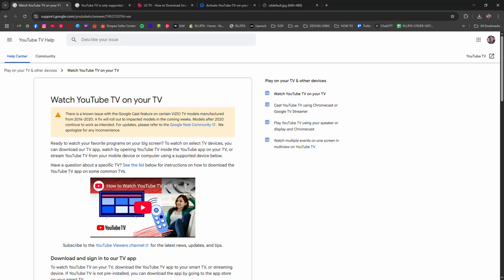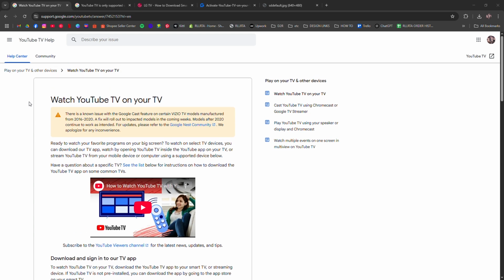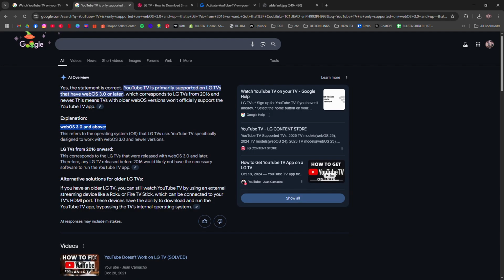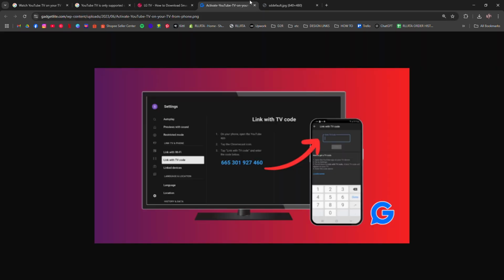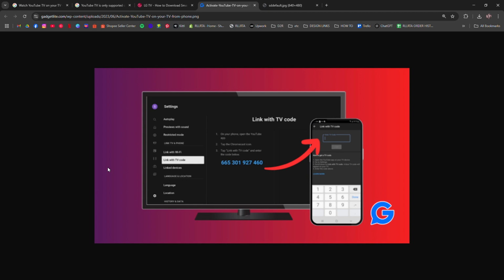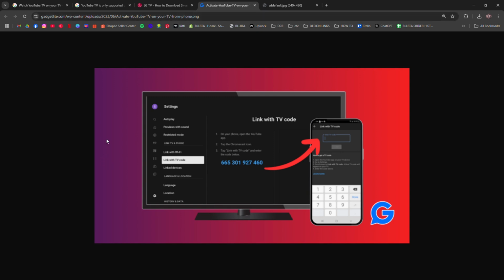HOW TO SET UP YOUTUBE TV ON AN LG SMART TV 2026! (FULL GUIDE)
In this video I am going to show you how to set up YouTube TV on an LG Smart TV step by step. I will guide you through the installation and configuration process so you can start streaming your favorite shows and live TV channels on your LG Smart TV with ease.